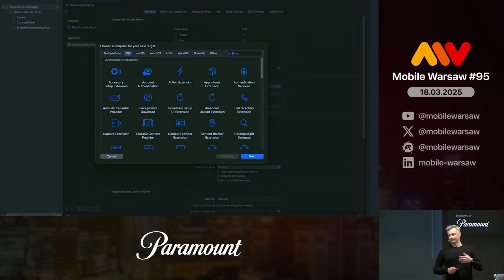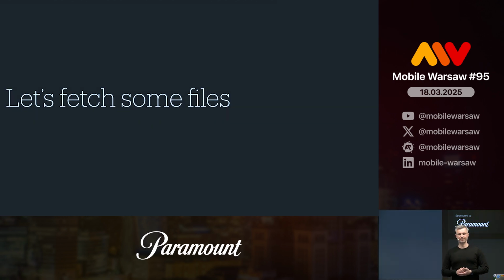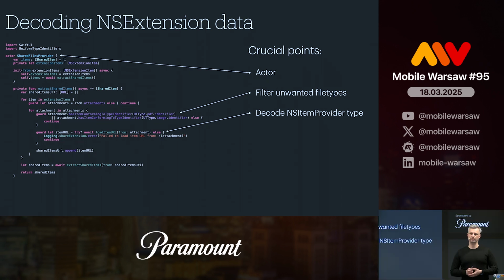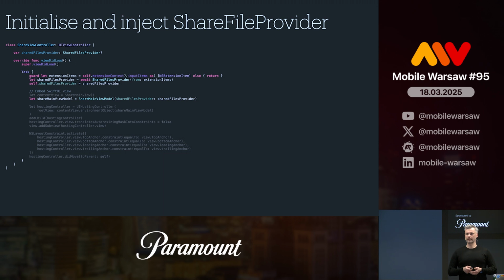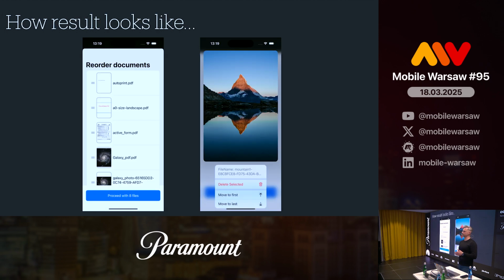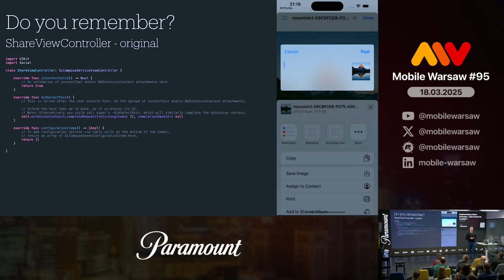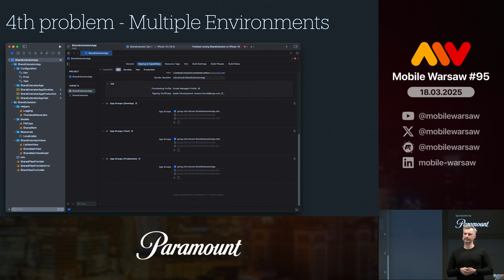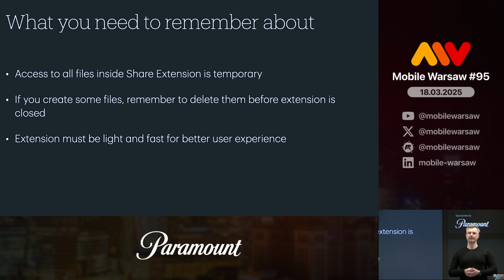Tomasz Klocek – Implementing a Share Extension - what should we consider? | MOBILE WARSAW #95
🎤 About the Talk:
The Share Extension is a widely used feature in everyday life. At first glance, it seems simple to implement—almost automatic. But what if you need Swift 6 compatibility, a SwiftUI-based interface, support for previewing multiple files, and seamless handling of multiple environments? Suddenly, the challenge becomes much more complex. In this talk, I’ll walk you through the real-world challenges and solutions behind building a modern, efficient, and flexible Share Extension.

👤 About the Speaker:
He wrote his first program on a Commodore C64 and saved it on a magnetic tape.
He spent many years in training and sales before returning to programming, now focusing on iOS, Swift, and SwiftUI.
He is a fan of the idea that good programming practices and app architecture are crucial, but we can’t forget about the users of our apps.

Paramount Global delivers premium content to audiences across platforms worldwide. Through our studios, networks, streaming services, live events, merchandise, we connect with billions of people. Our studios create content for all audiences, across every genre and format, while our networks and brands forge deep connections with the world’s most diverse audiences. In streaming, our differentiated strategy is scaling rapidly across free, broad pay, and premium. At Paramount, mobile applications play a critical role in our digital strategy, enhancing how audiences experience our content on-the-go. From streaming apps like Paramount+ or Pluto TV to tailored mobile experiences for our global networks and franchises, we leverage cutting-edge technology to deliver seamless, interactive, and engaging experiences. Our apps span multiple platforms, including iOS and Android, with a strong focus on user experience, accessibility, and content personalization, ensuring fans can access their favorite shows, movies, and live events anywhere, anytime.